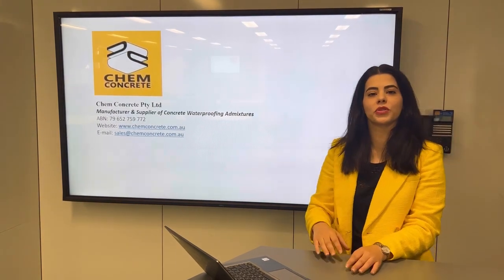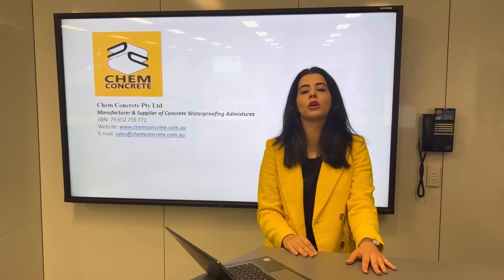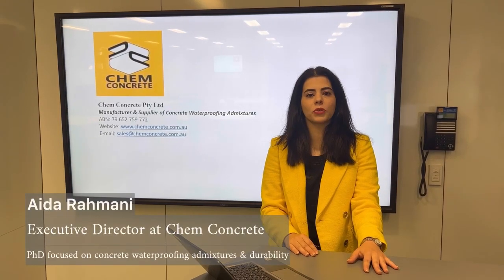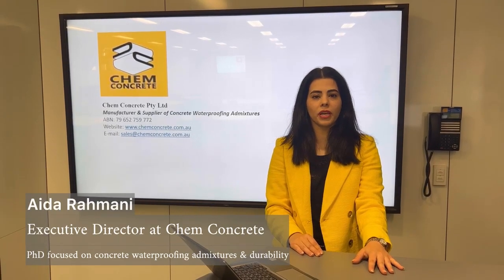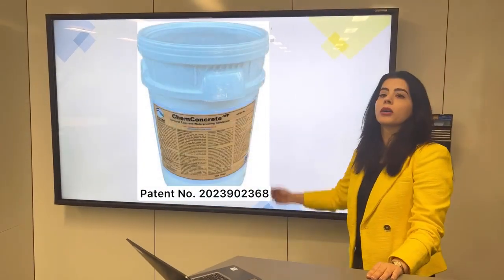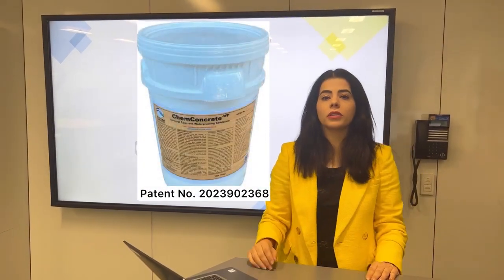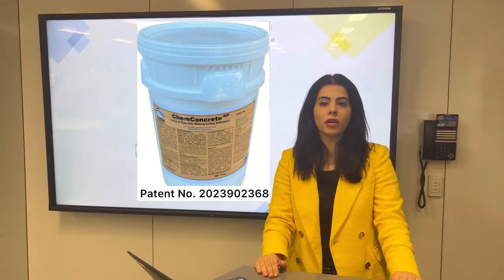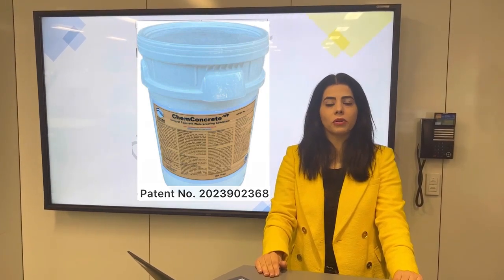Must watch!! New generation of concrete waterproofing admixture by Chem Concrete Team.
Chem Concrete is an Australian-owned company comprising a team of globally-renowned professors, PhD holders, and engineers
specialising in developing, manufacturing, and supplying a new generation of concrete waterproofing admixtures (called ‘hybrid’
admixture)- highly reliable, cost-effective, and environmentally-friendly.

New generation of concrete waterproofing admixture by Chem Concrete Team of Professors.